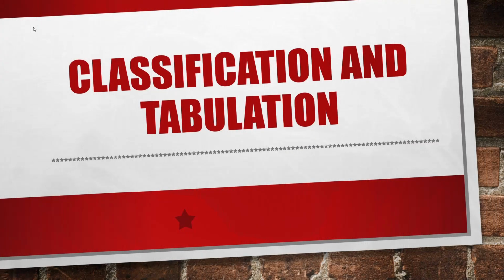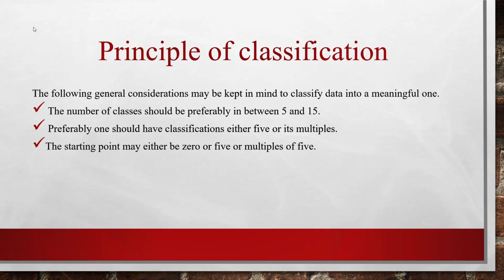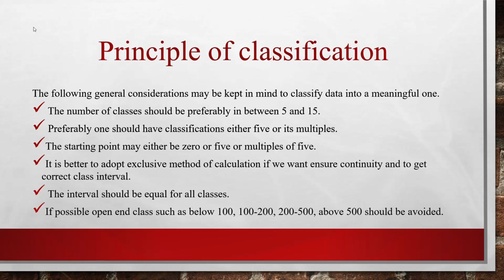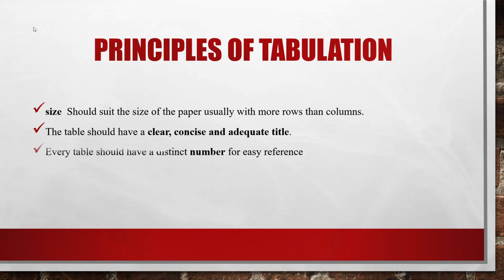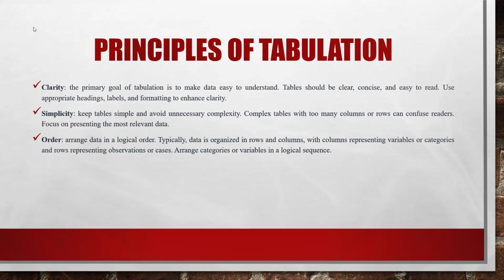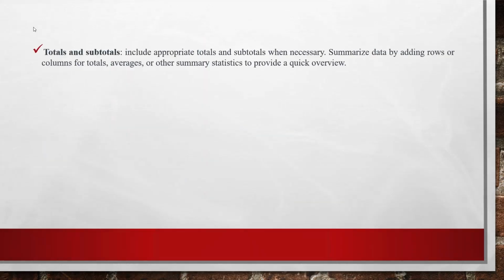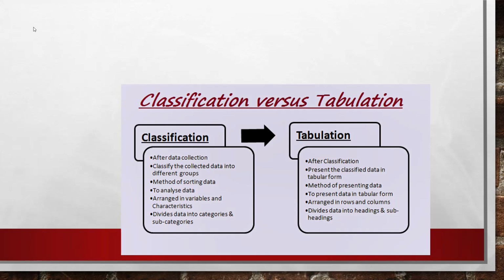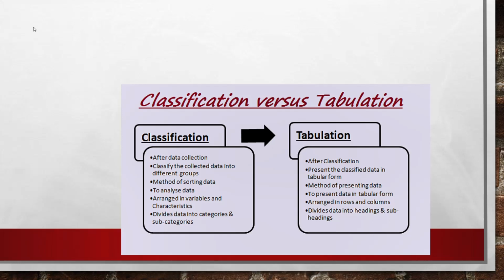Classification and Tabulation